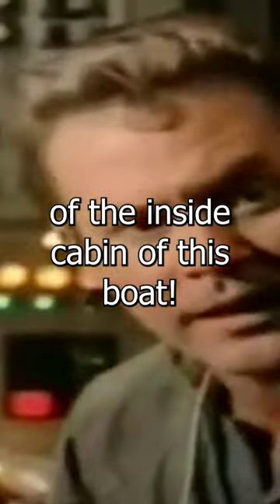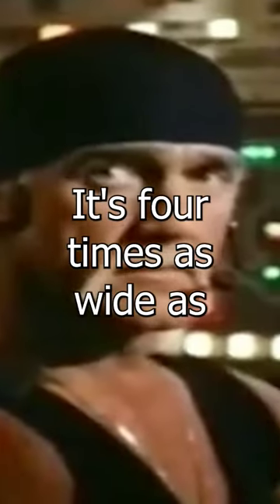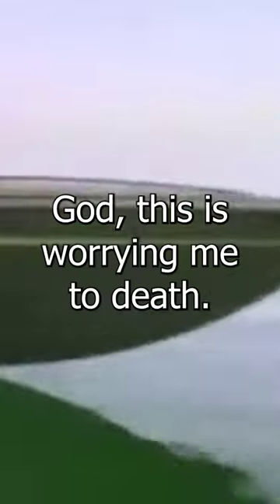Thunder in Paradise Defied Physics